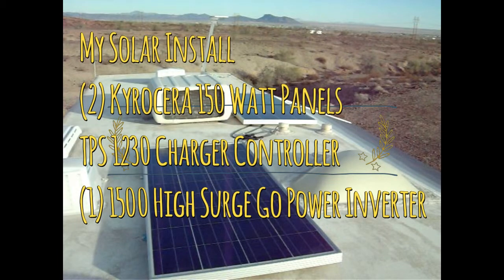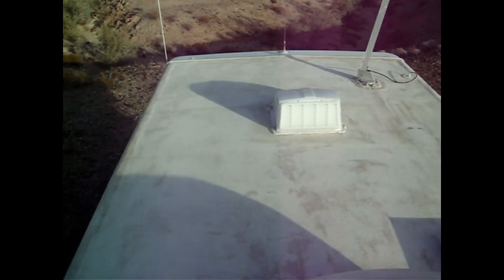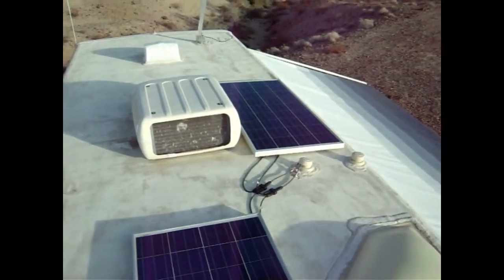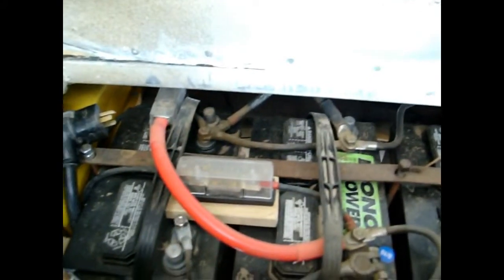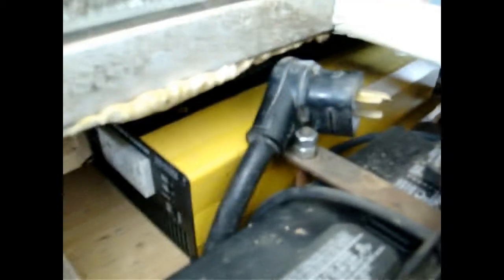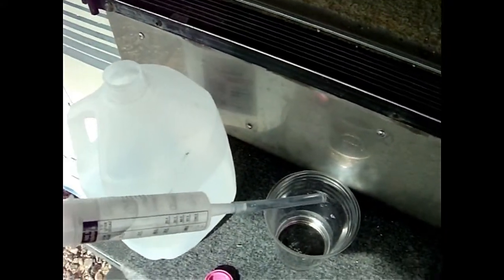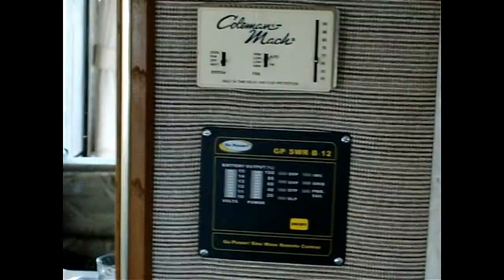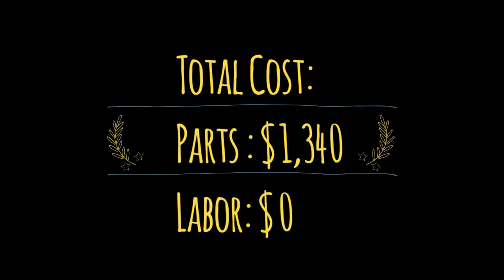RV Solar Installation: An Overview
Shows how I installed my 300 Watt Pure Sine Wave solar system on my RV. There are two Kyocera 150 Watt Panels, a Topray TPS 1230 Controller, 8 and 2/0 AWG wires and a Go Power High Surge 1500 Watt SIne inverter with remote. Does everything except the A/C.